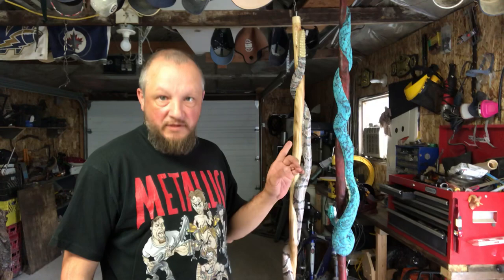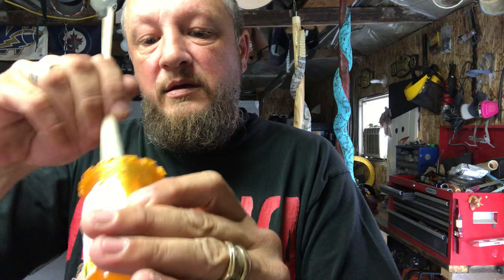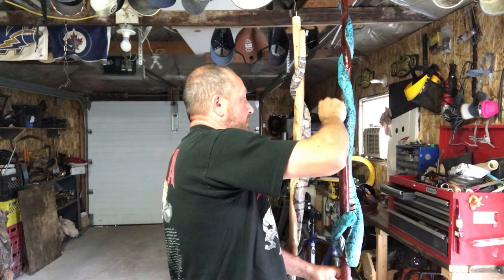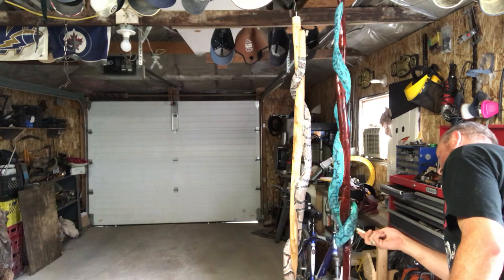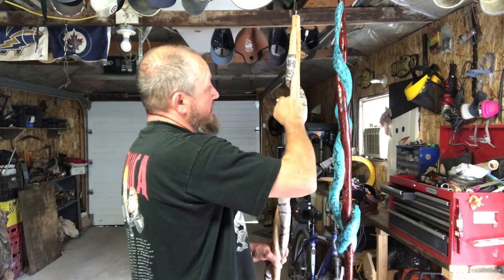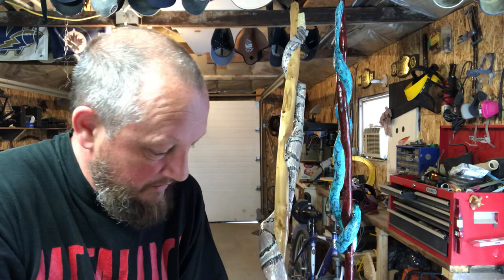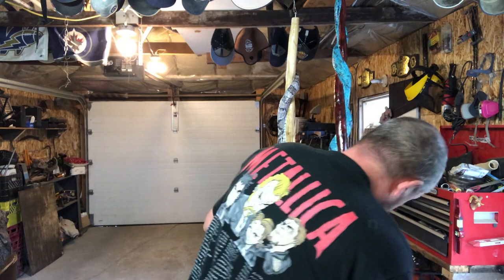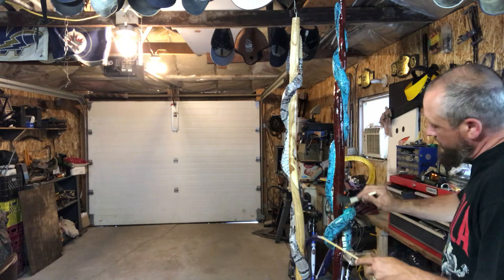How I protect my walking sticks with epoxy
Working with epoxy